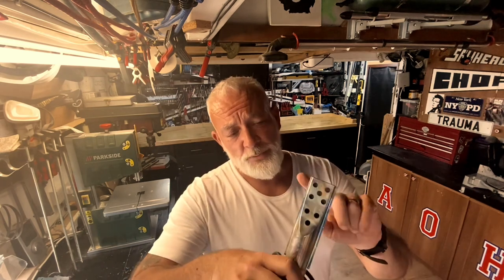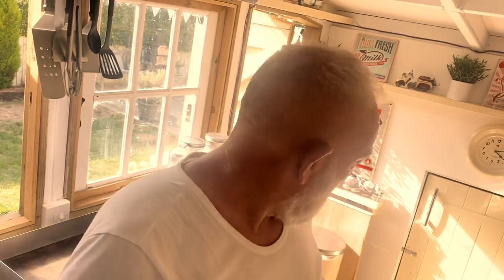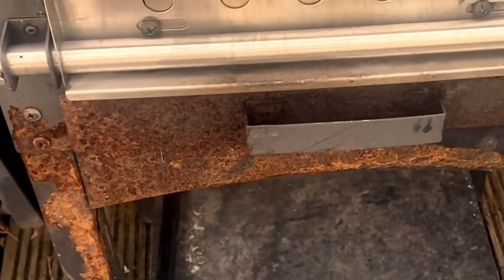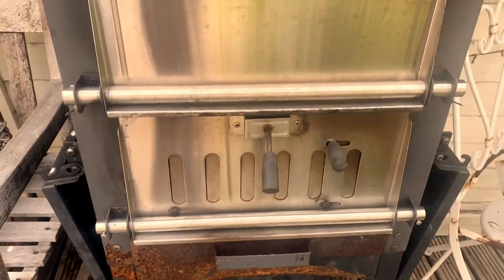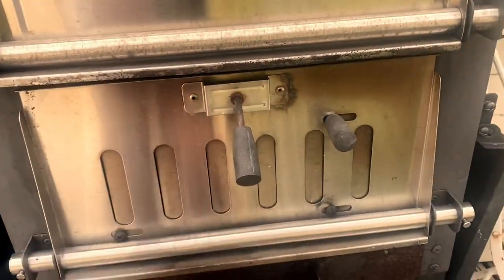Hot air gun - to light a Pizza Oven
I used a Parkside hot air gun to start my pizza oven, then made pizzas 🍕 😁

I made approx 15 pizzas with small amount of charcoal and 1 small log.

I’m not an expert, DIY is my hobby and these are just my views, opinions and thoughts.

++always get expert advice before attempting any DIY or using tools and Machinery++

Cheers
Rob